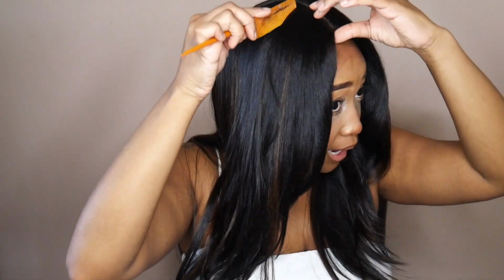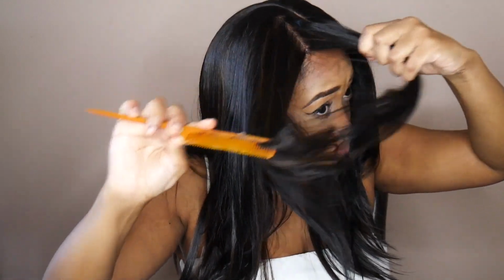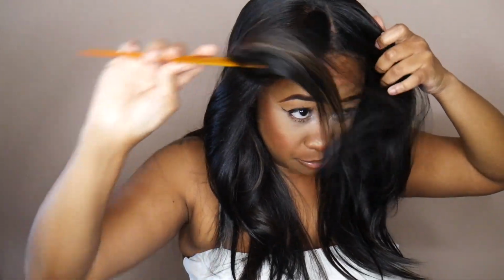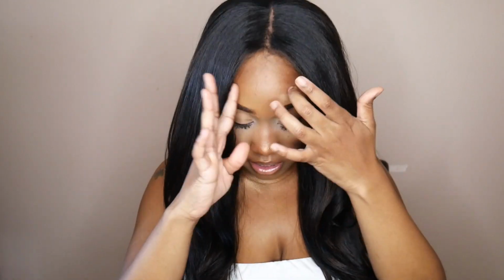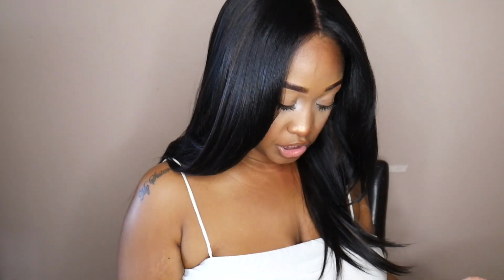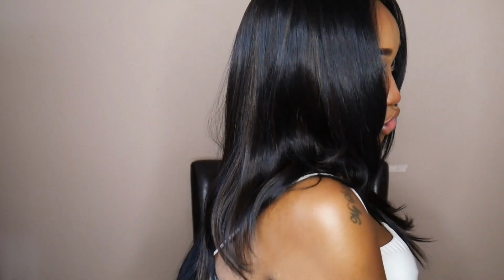Melba feat. Samsbeauty.com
don’t forget to join the notification gang!!

Hair Details:
SENSATIONNEL HUMAN HAIR BLEND LACE FRONT WIG SUPER MODEL SERIES 3XL SWISS SILK BASED MELBA
color : F1b/30

SAMSBEAUTY IG&FB

15% code:   BRIEE15
20% code: BRIEE20

Clay mask review

Vlogs

Perfect bob!